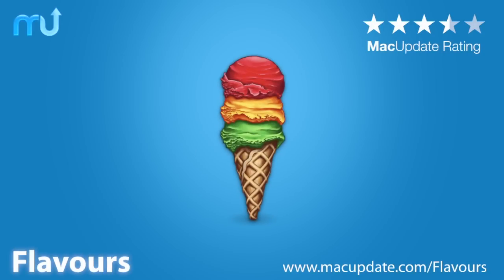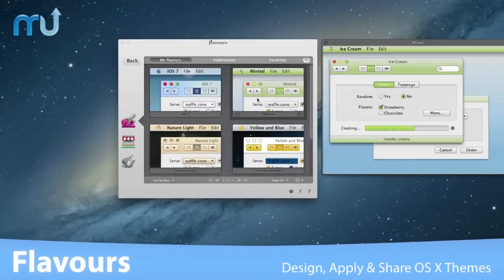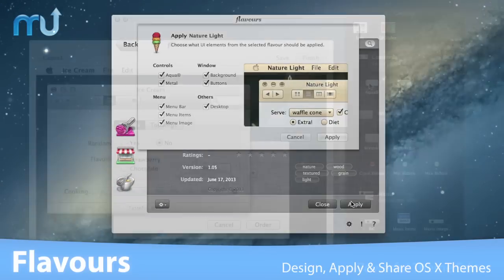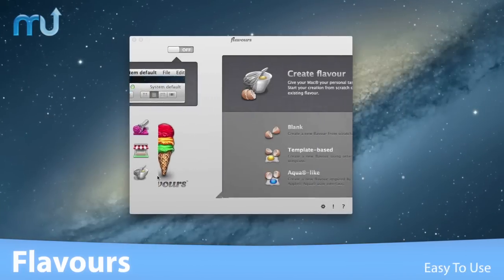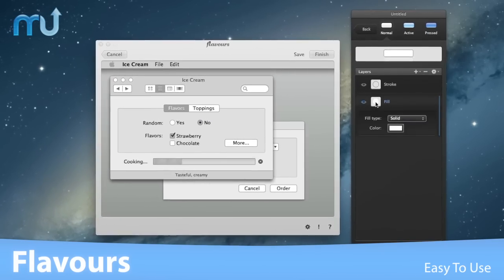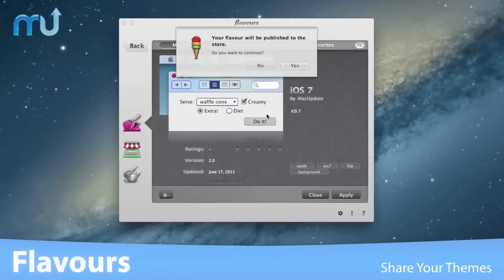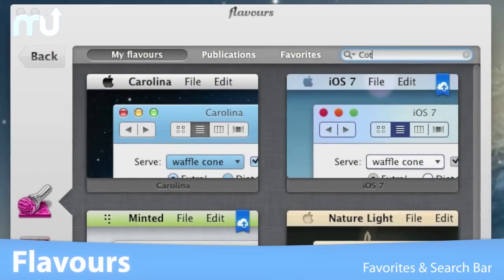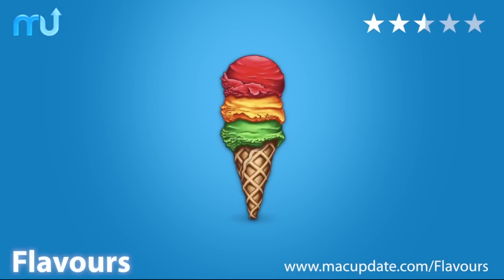Flavours Screencast - MacUpdate Promo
Flavours lets you design and share themes for your Mac.  Create beautiful themes with ease and quickly apply them to give your Mac a unique new look.